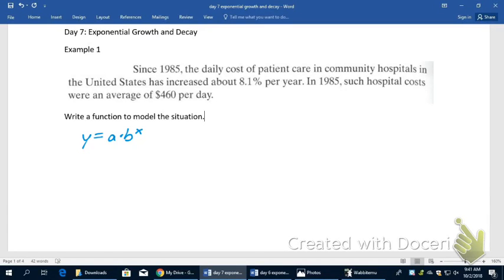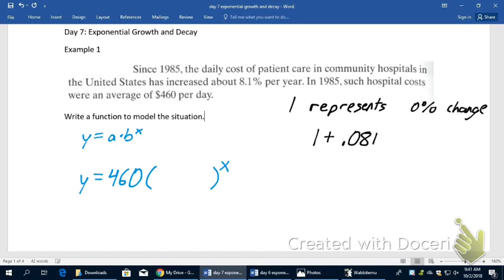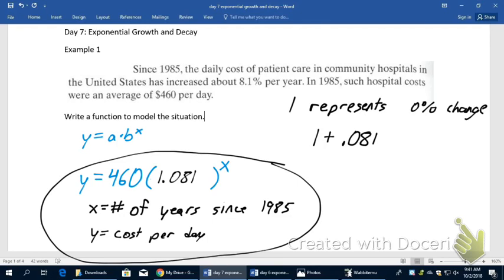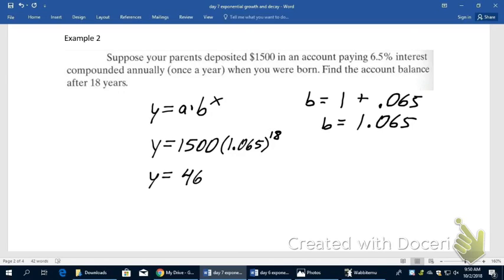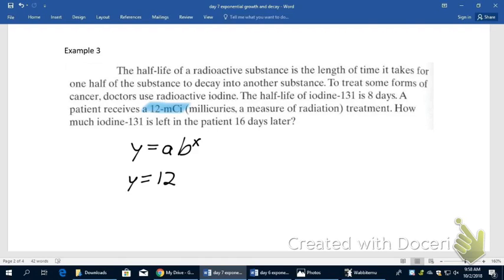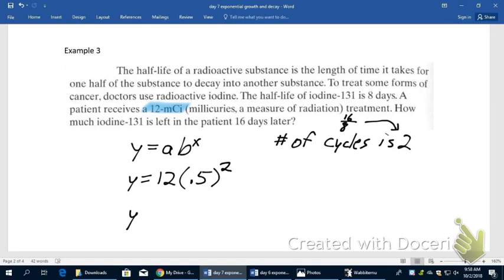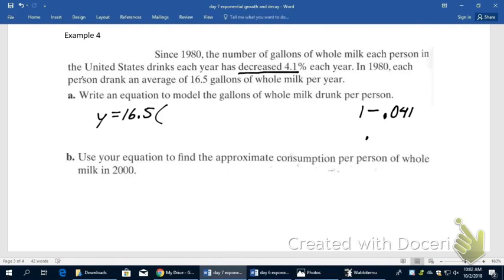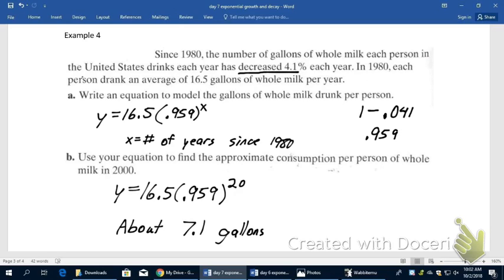day 7 exponential growth and decay